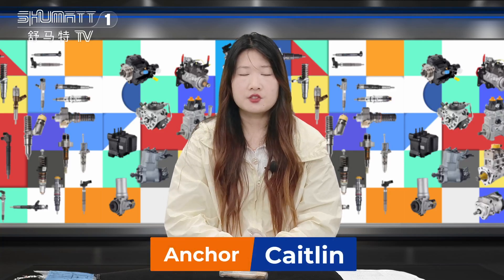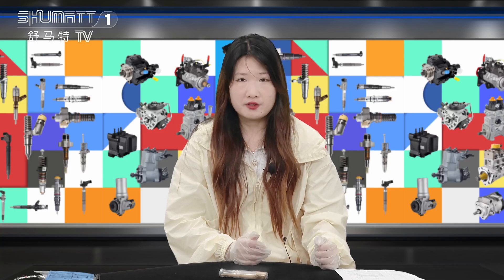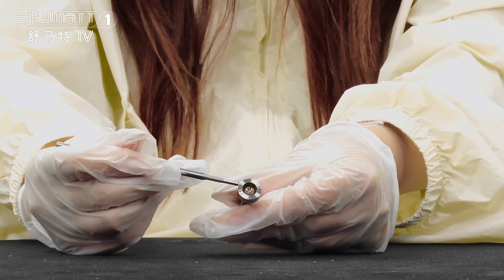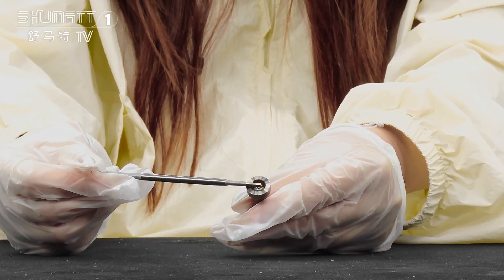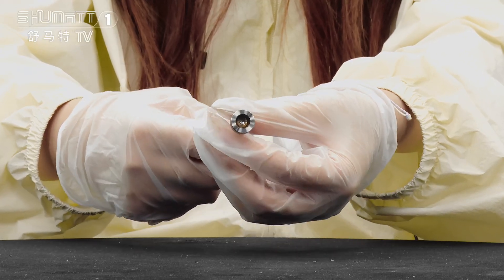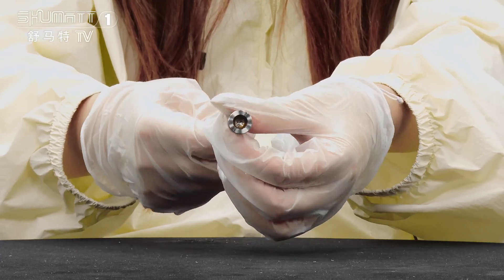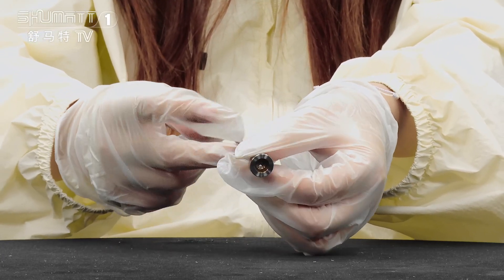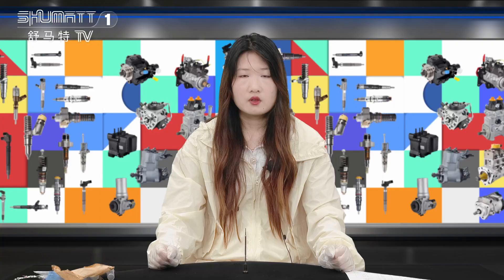F00VC01341 valve assembly | 110 series | China made new | for injector #0445110237 #0445110238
★：Video introduction
 Brand : Shumatt
Product SKU: G1L10F00VC01341
Product wrranty time: 6 months.
★：Video character introduction ：Shumatt live streamer Caitlin#
★： Video guide introduction ：directed by the Schumatt production and broadcast team